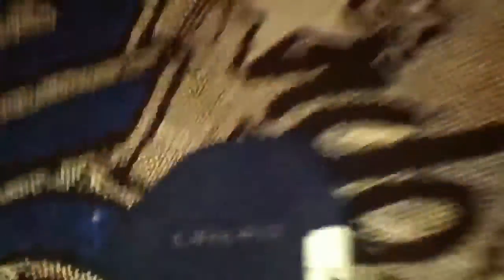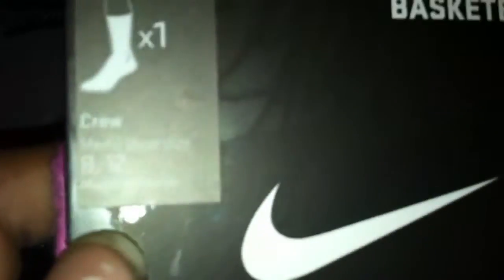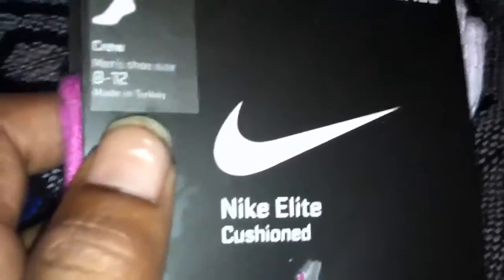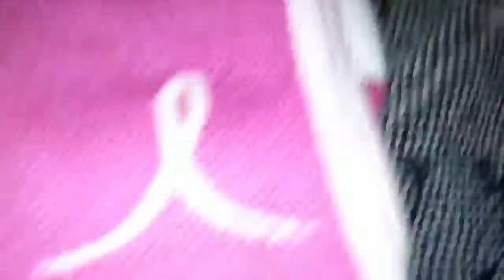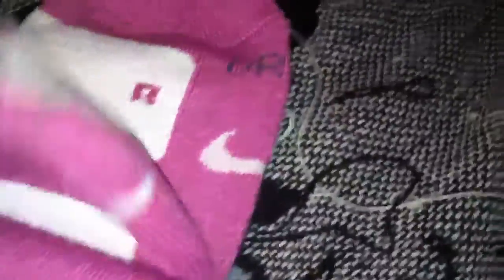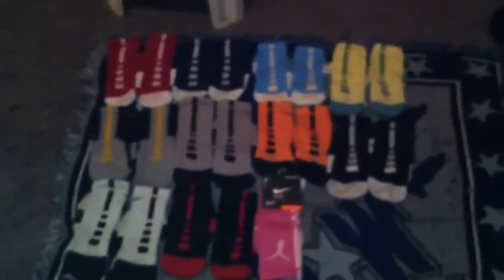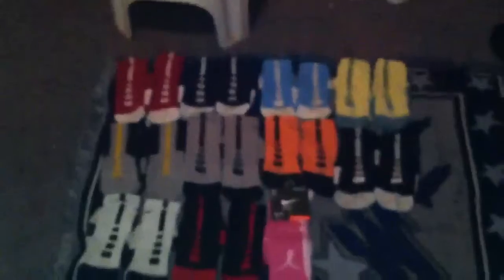nike elite socks collection